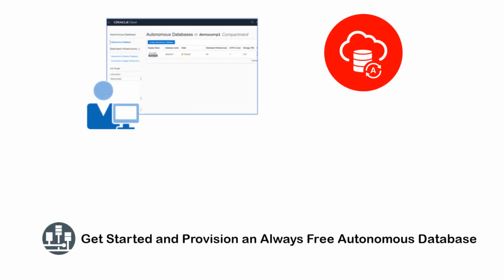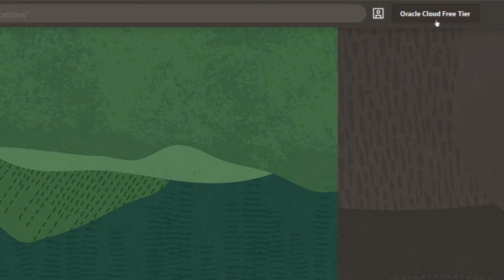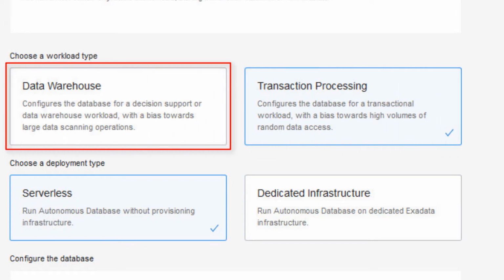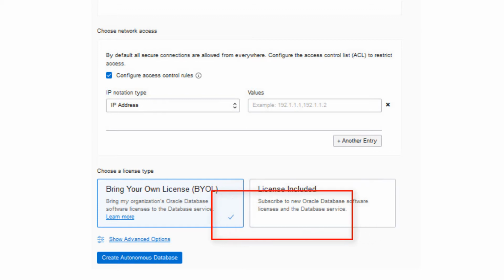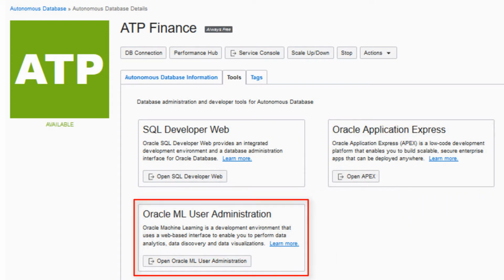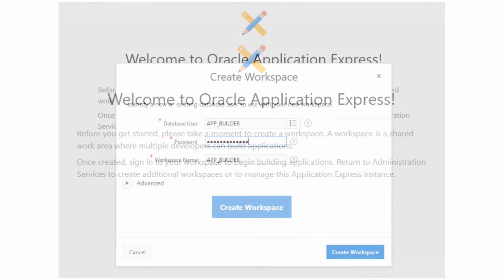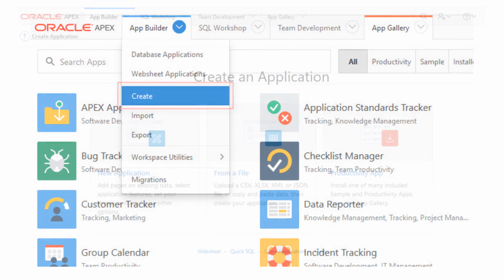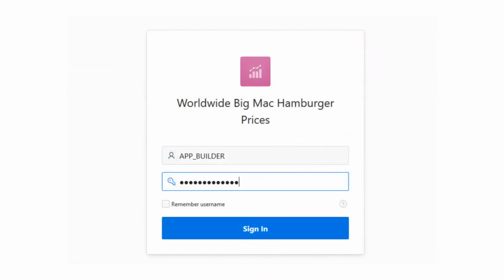Get Started and Provision an Always Free Autonomous Database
This video shows you how to create an Always Free autonomous database instance, query the data with SQL Developer Web, and create an Application Express application using an Always Free database.

1080p/720p HD.